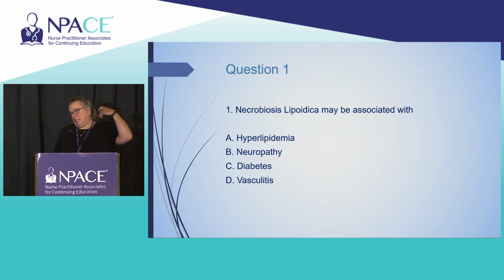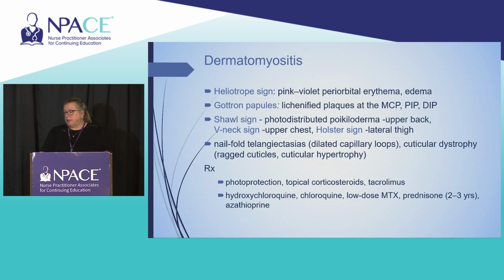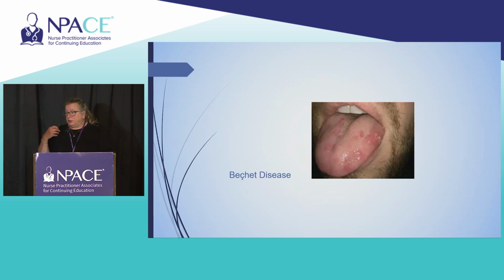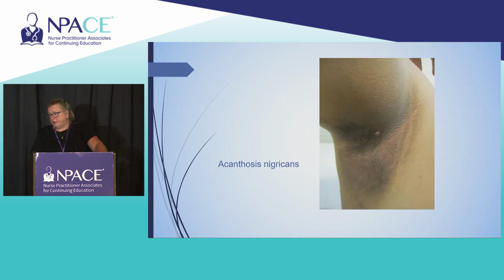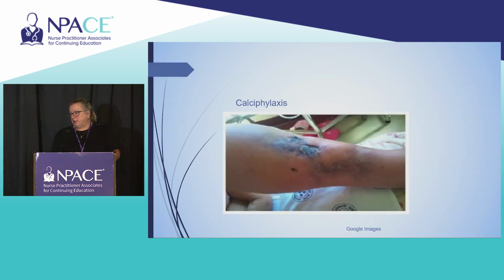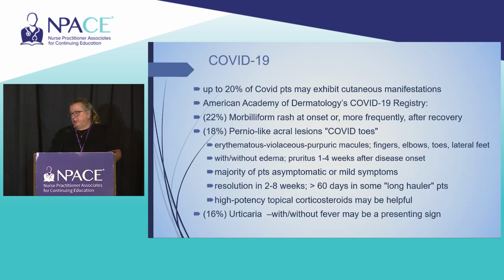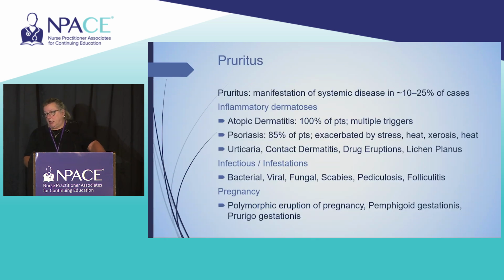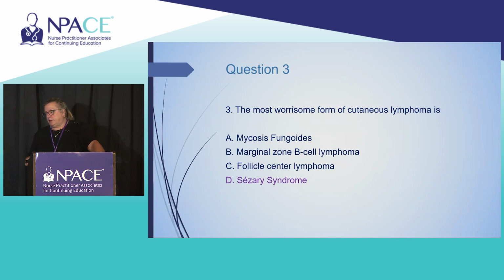Free NPACE Education - Derm Pharm: Systemic Derm Disease - Part 2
Unintended toxic responses to a drug can occur even in patients who have taken the drug for years prior to a reaction and result in 100,000 deaths in the US annually. NPs must be aware that patients who are at particular risk include the elderly, children, and those who have a malignancy, a history of an adverse cutaneous drug reaction or are immune suppressed. Reactions may be immune-mediated, non-immunologic or idiosyncratic. Reactions may present in common or uncommon cutaneous patterns and may be associated with systemic symptoms, high morbidity or even fatality. It is also increasingly important to be familiar with the potential adverse cutaneous effects associated with oncology agents.